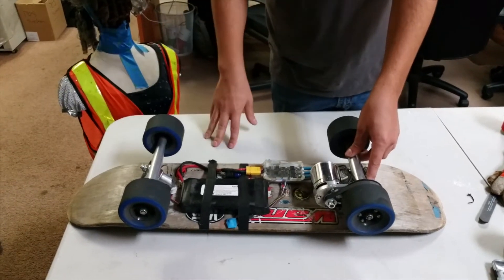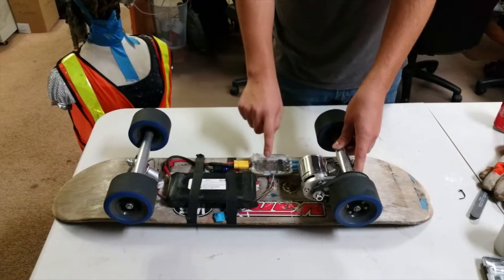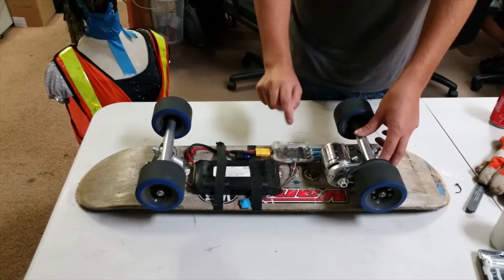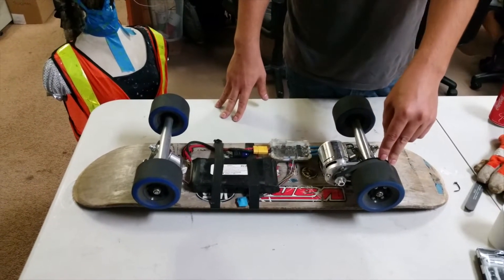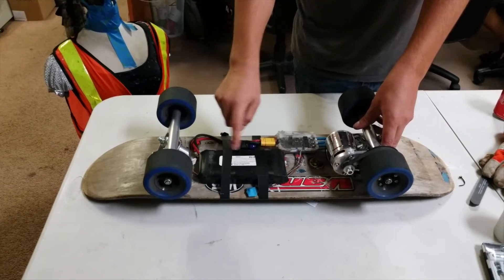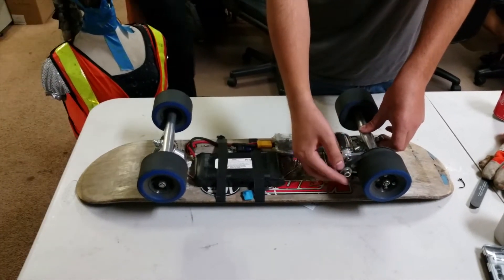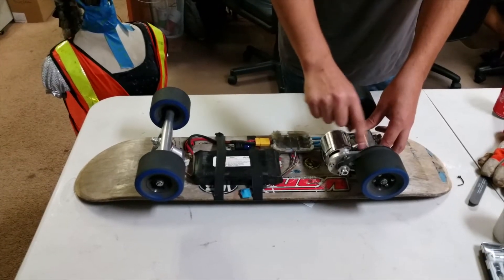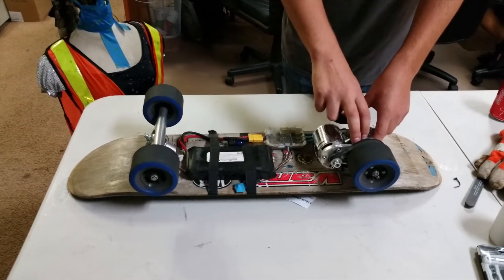SBHX Electric Longboard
None of us can ride a skateboard properly, so of course we put a 5hp electric motor on one.